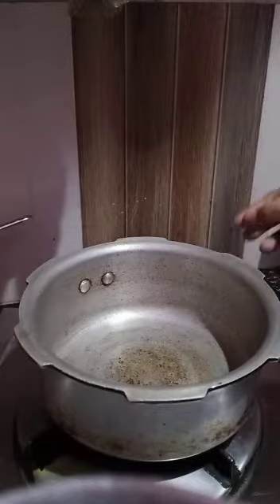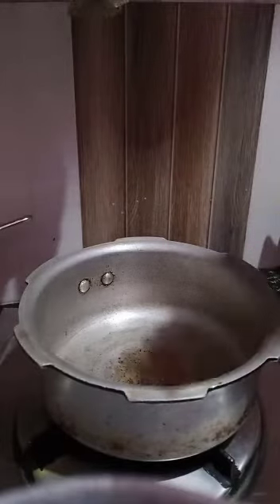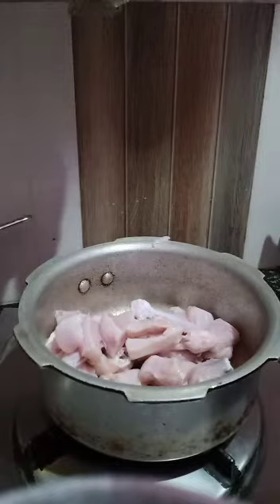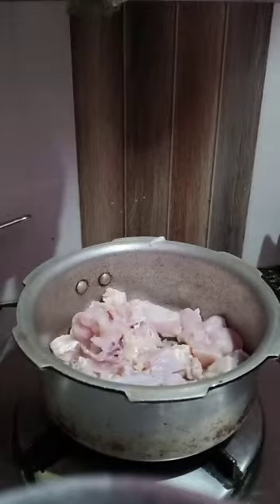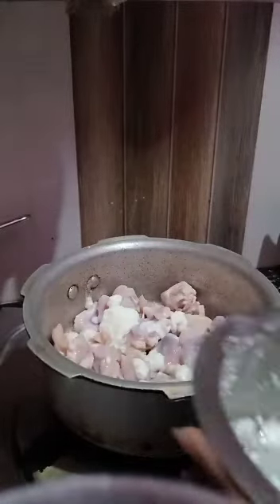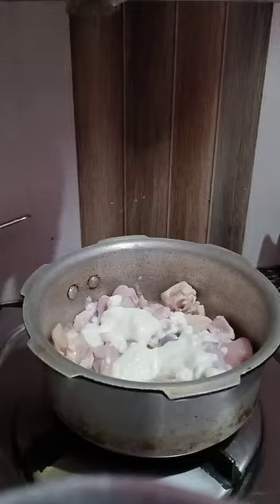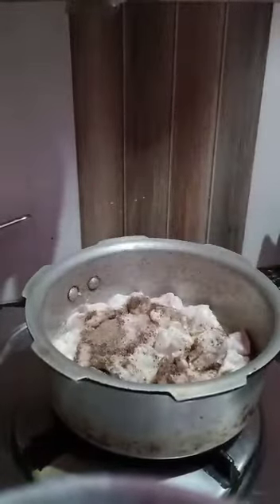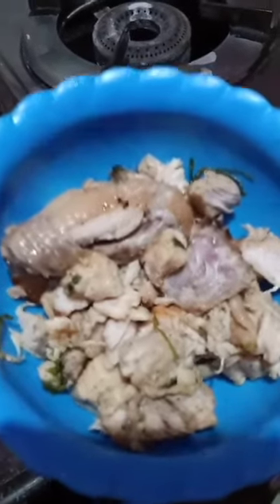How to make @Boil chicken@Tasty 😋Boil chicken Recipe simple&easy for weight loss 😲